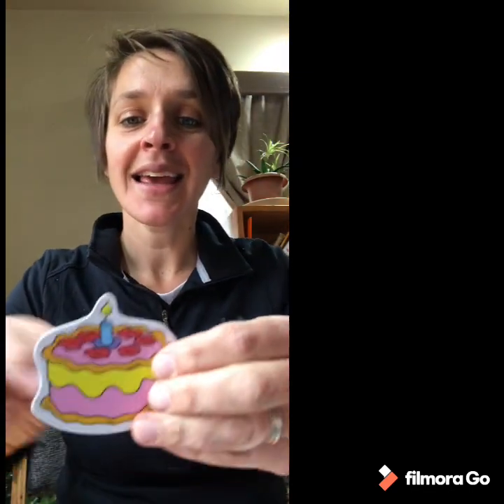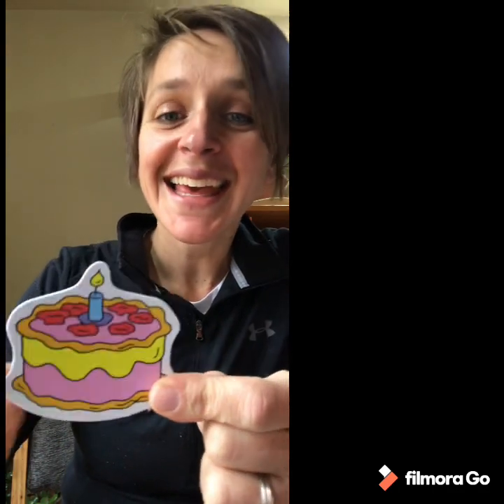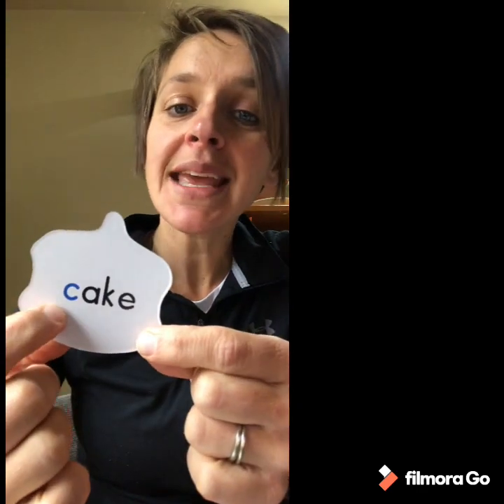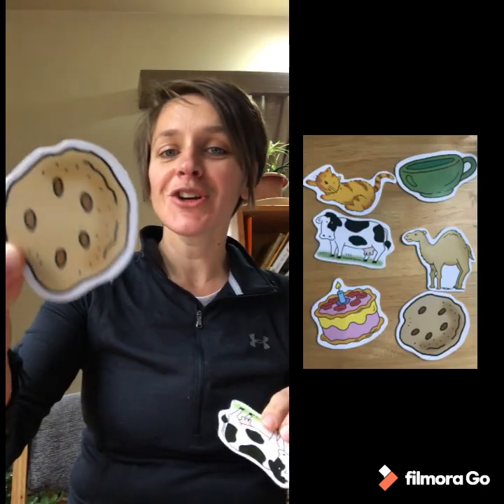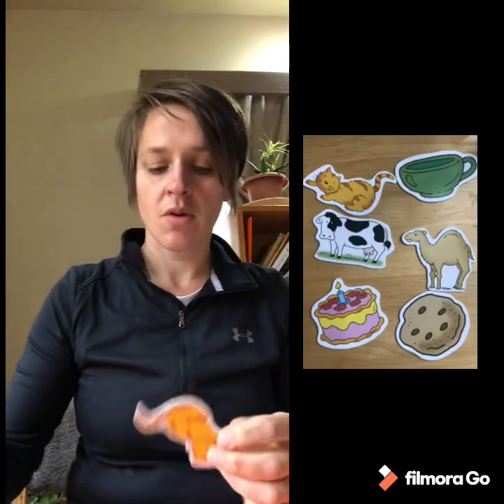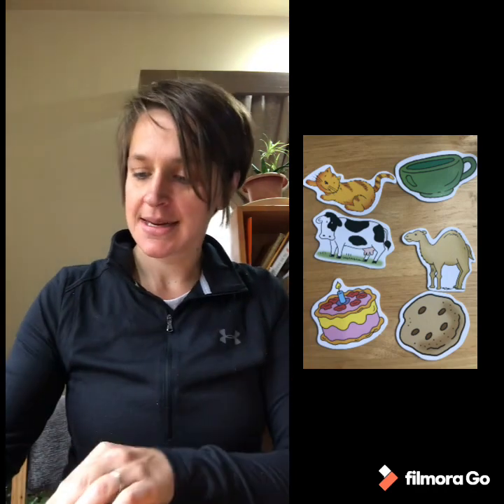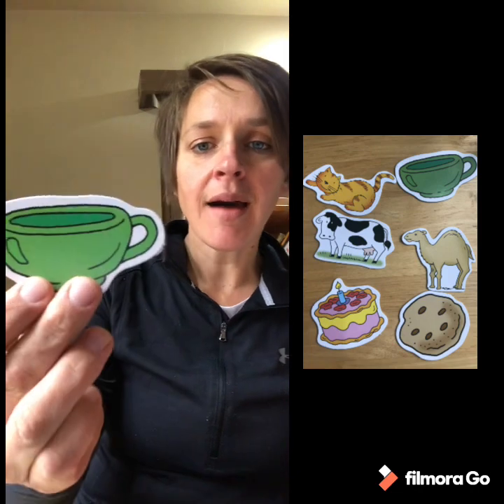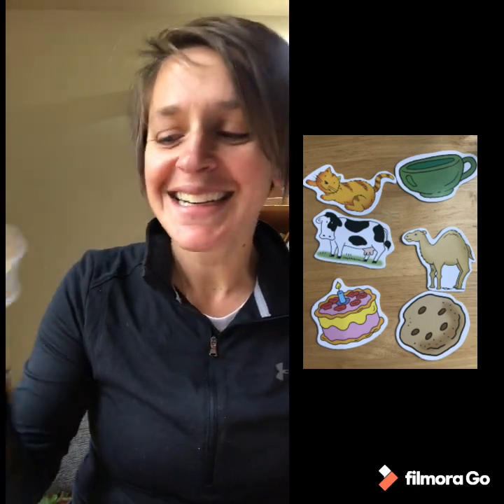Letter Cc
Thimphu Primary School